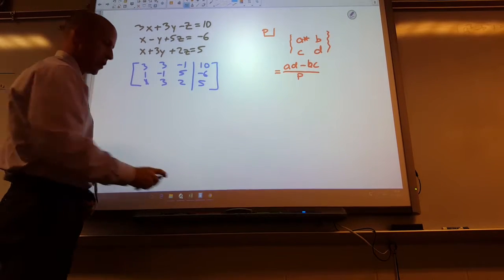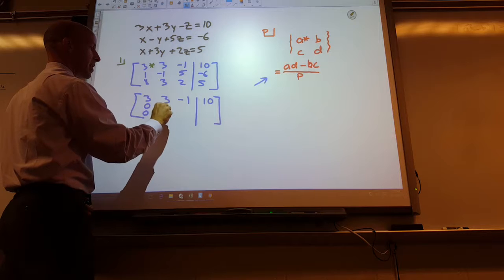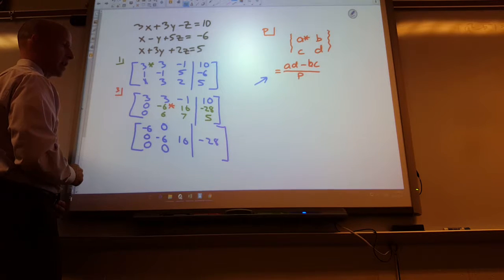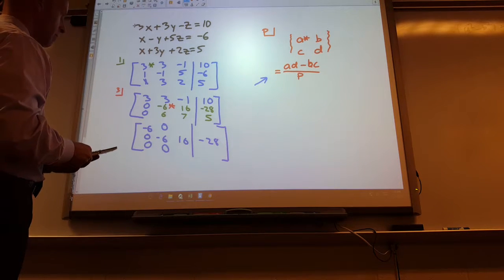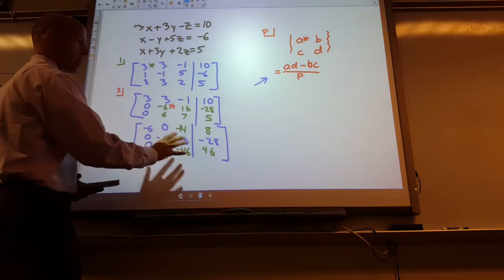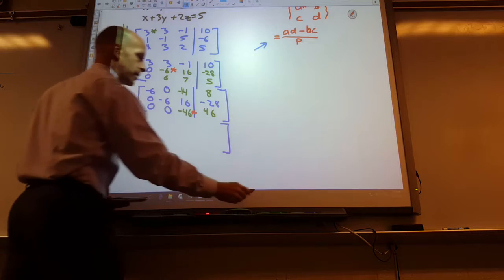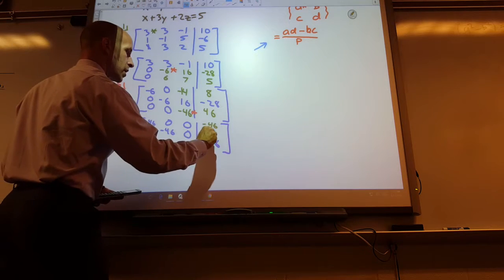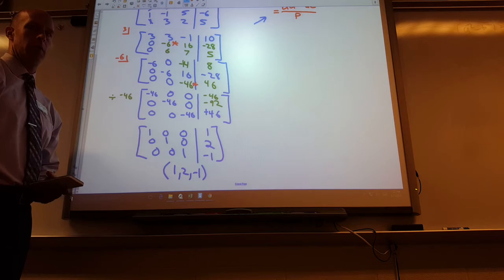Solving Linear Systems Using the All Integer Method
Here's an example of solving a linear system of 3 equations with 3 variables using the All-Integer Method.